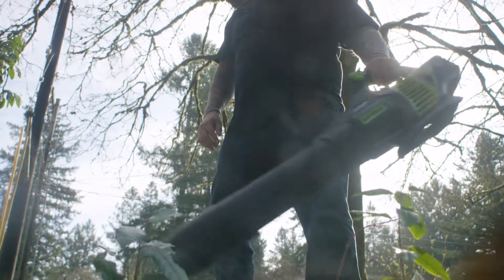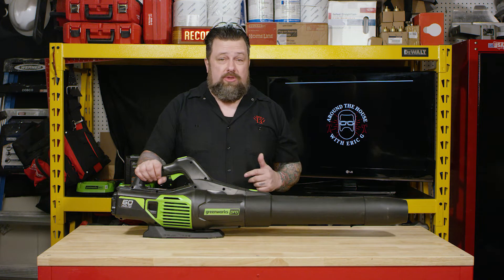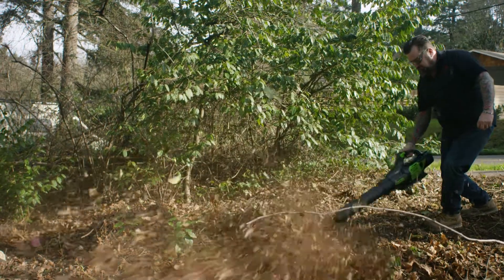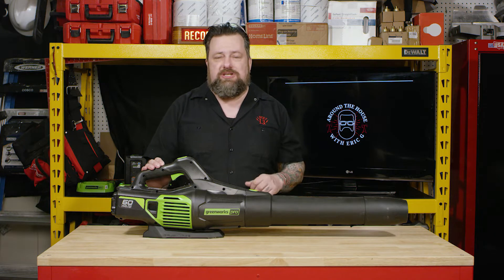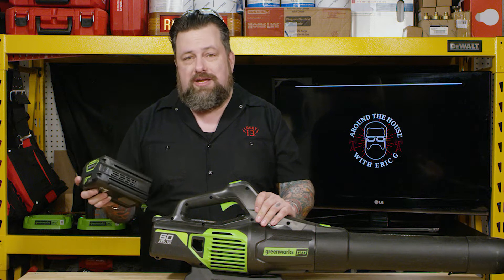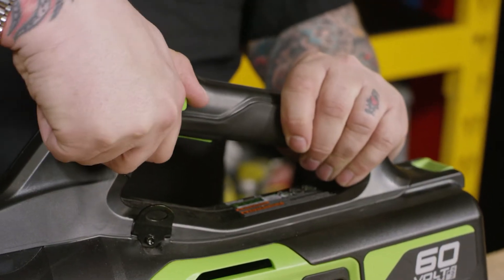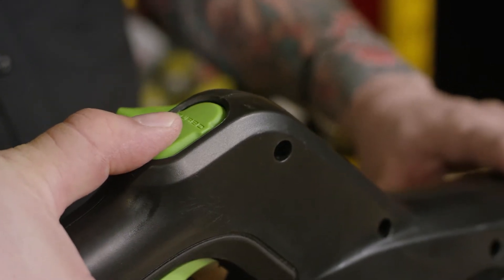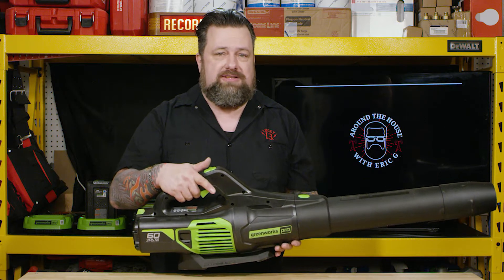Greenworks Pro 60-Volt Max Lithium Ion Brushless Cordless Electric Leaf Blower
Model # BL60L251
Eric G from Around the House gives you a walk through of the new Greenworks Pro 60v Leaf Blower.

Host: Eric G from Around the House with Eric G
Production Company: Pendulum Pictures
Producer: Elle Martini
Director of Photography: Ben Bach
Editor: Montana Cavarra
Color & Sound: Russell Kaye